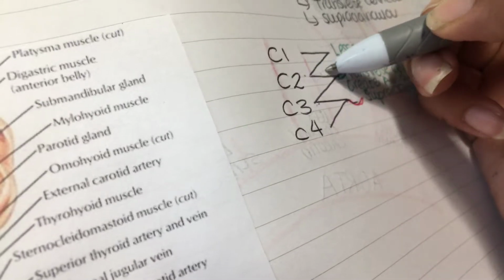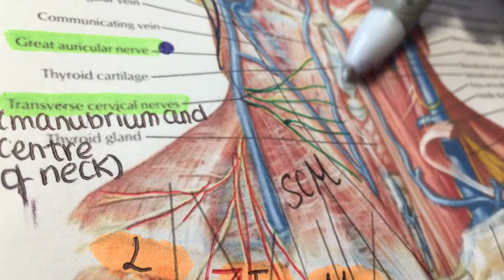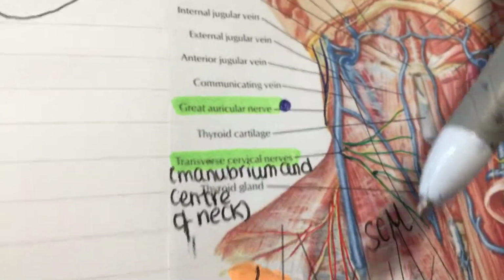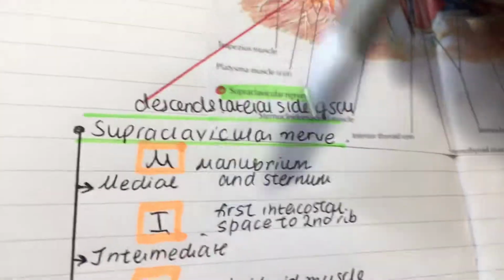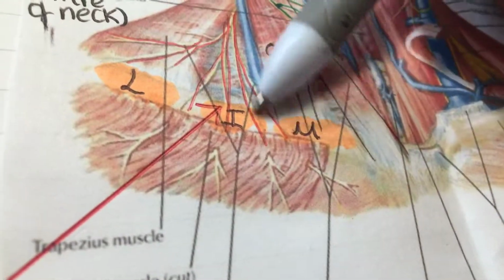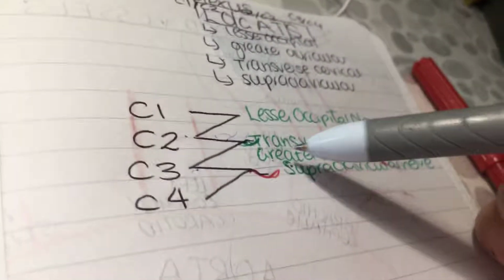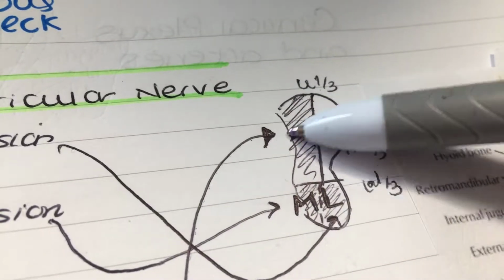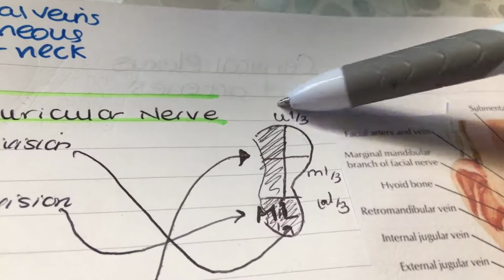Cutaneous nerves of cervical plexus